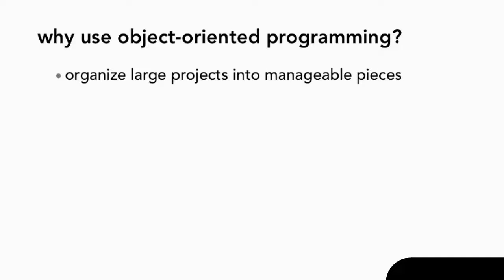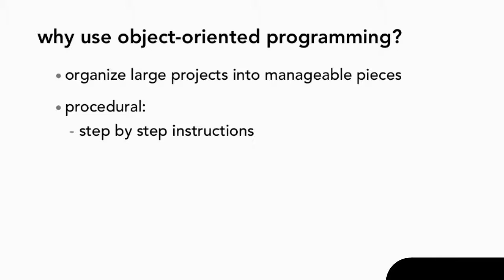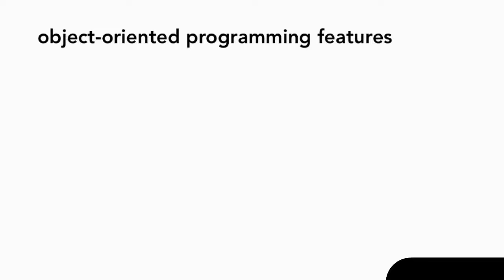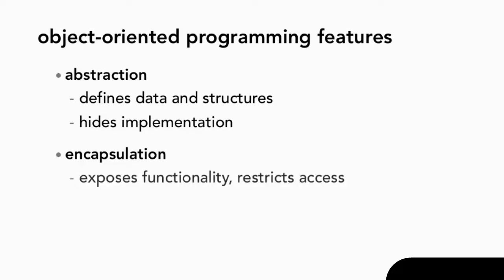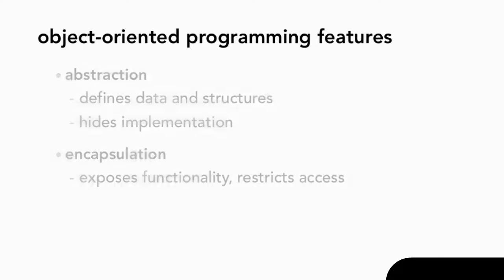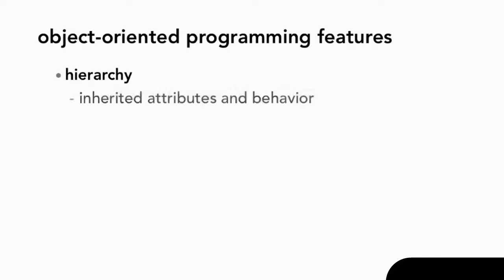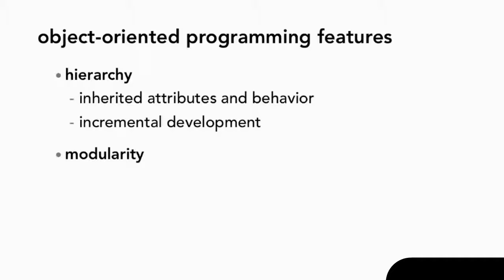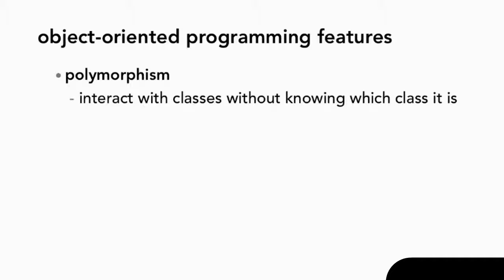What is the use of object oriented programming - PHP Online Tutorials